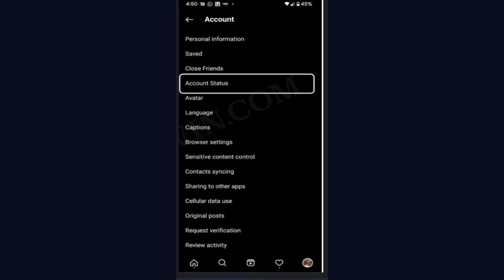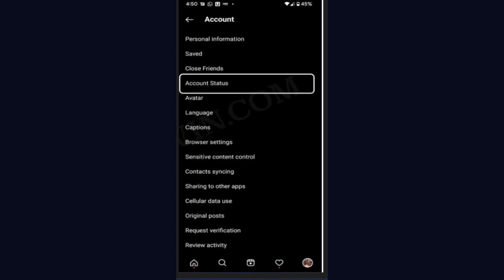Ingress Timeout Stream ID Instagram ! (Quick Fix)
This video guides you in an easy step-by-step process to fix the ingress timeout steam ID on Instagram.

Chapters / Timestamps
0:00 Intro
0:17 Fix Ingress Timout
1:38 Outro